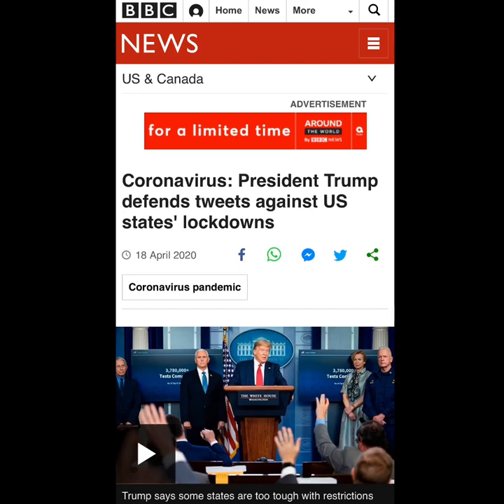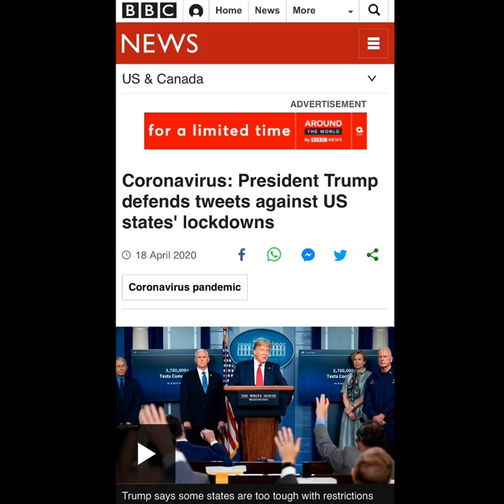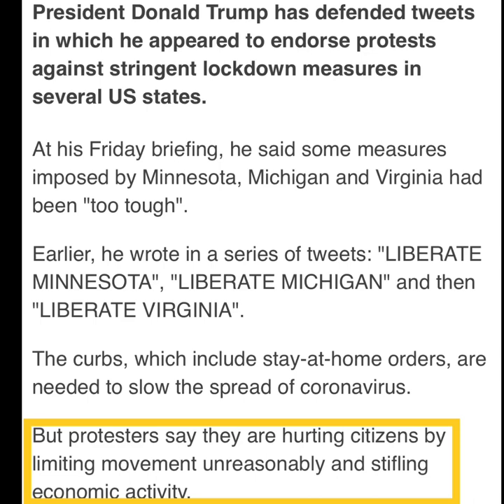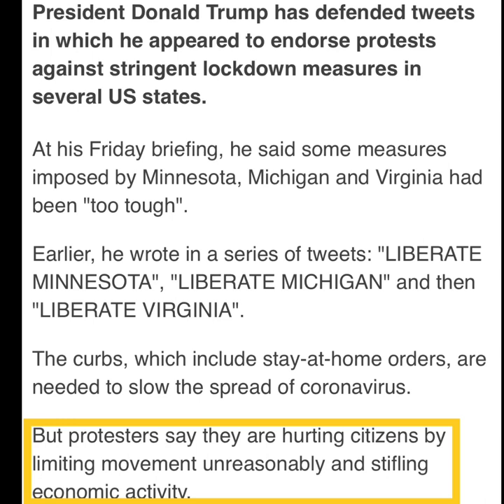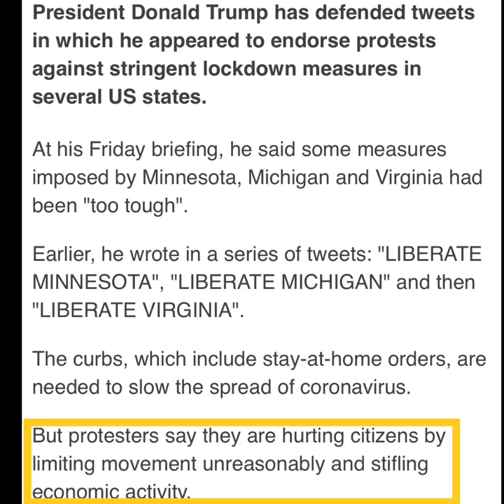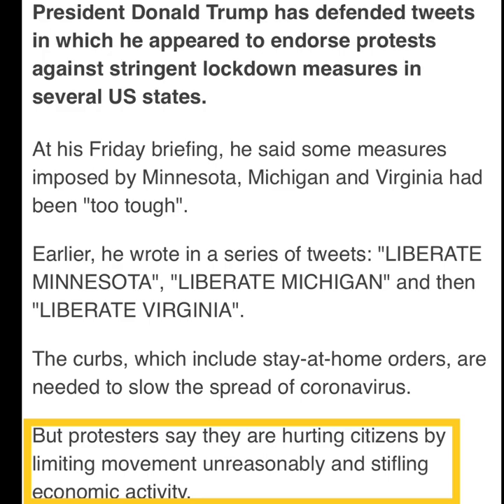My Corona 3 Update: Protests Erupt 🤯🤯🤯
Want BTN Gear? Visit the Link